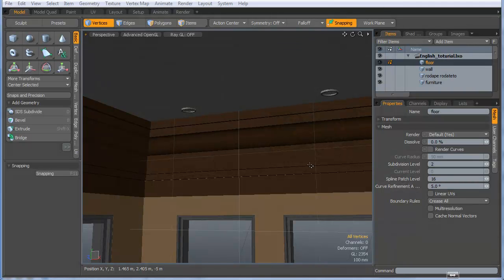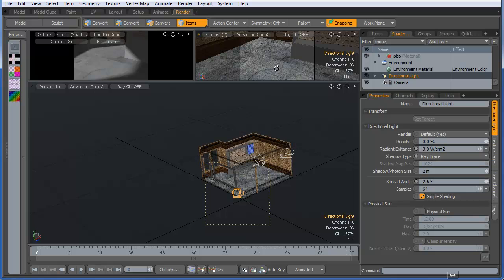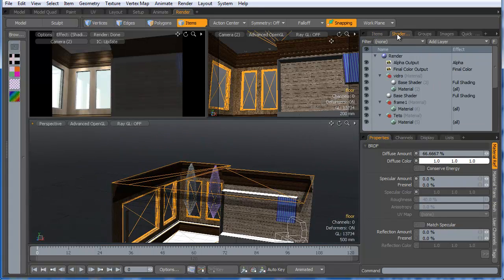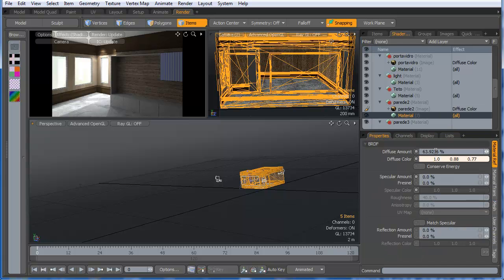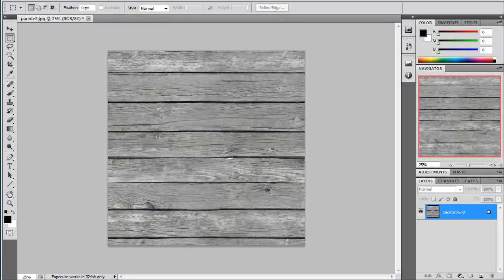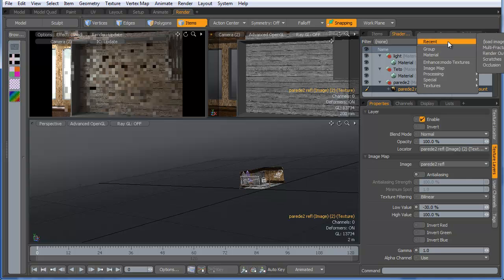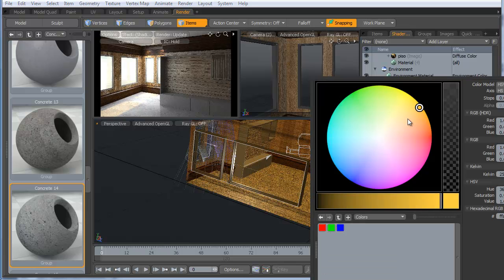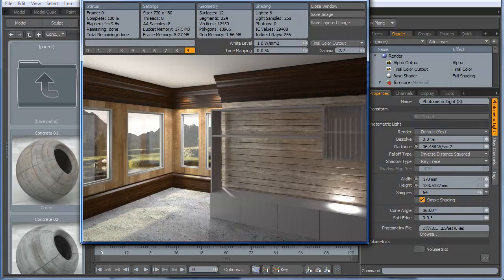2 Iluminating Editing Materials